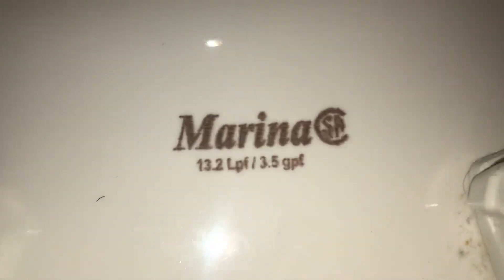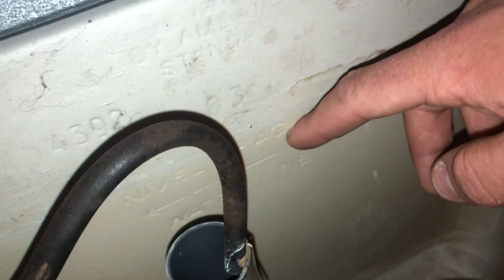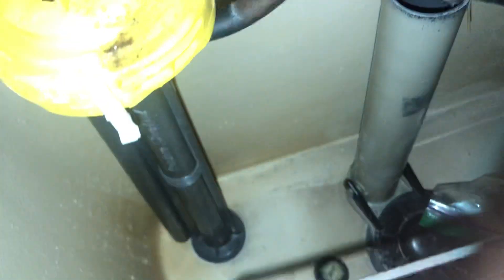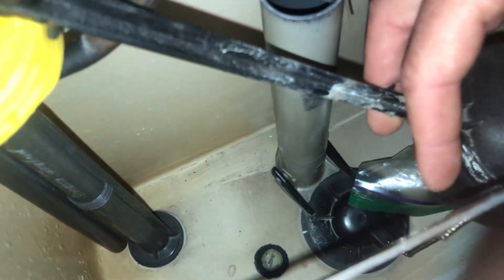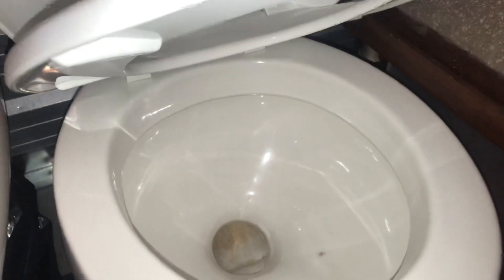Another Newly-Acquired 2003 Marina (by American Standard) Toilet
I got this near the end of last month. These aren’t the best; but they’re nice enough.

Manufacturing Date: June 27th, 2003